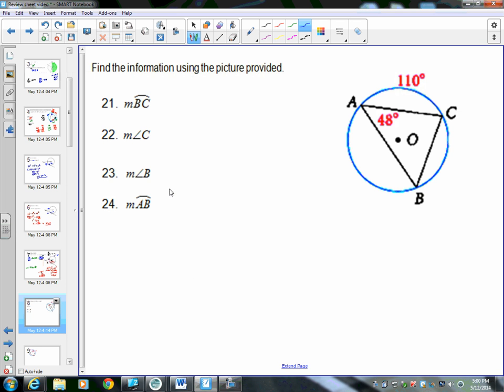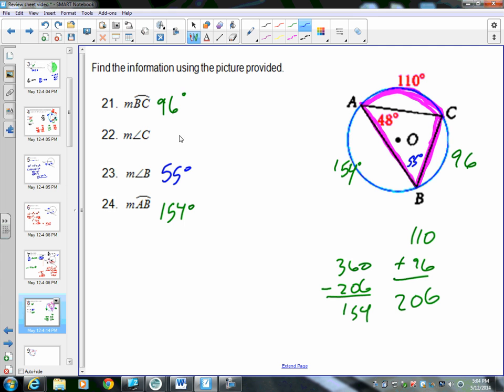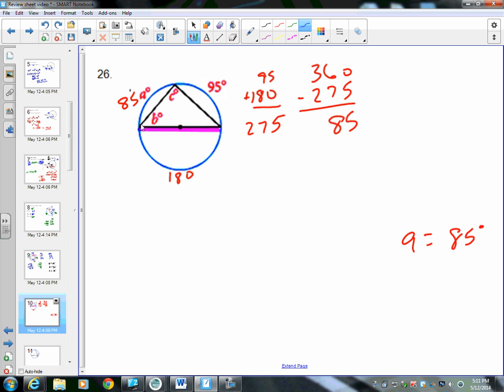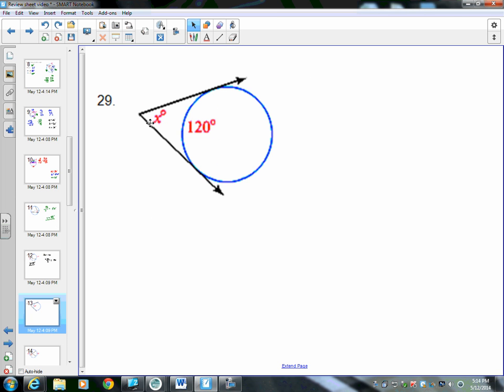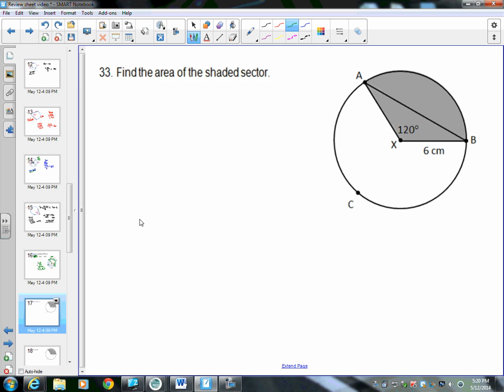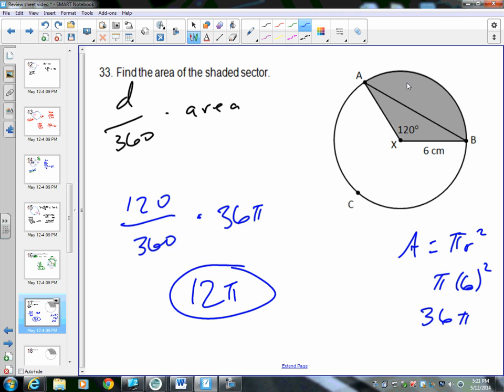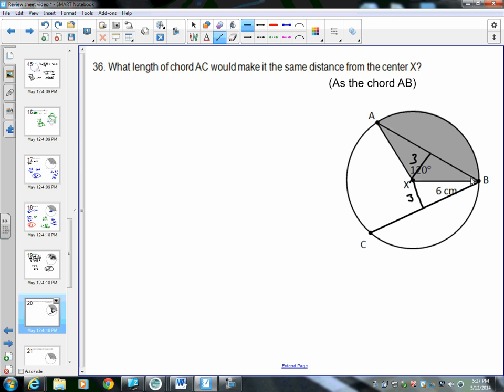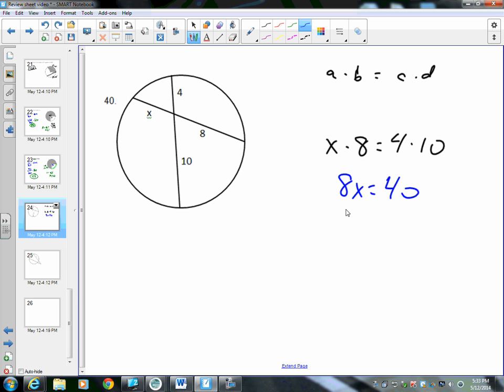Circles Review Sheet part 2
This is the circle test review part 2.  Preparation for the circles test on 5-14-14.  Good Luck!